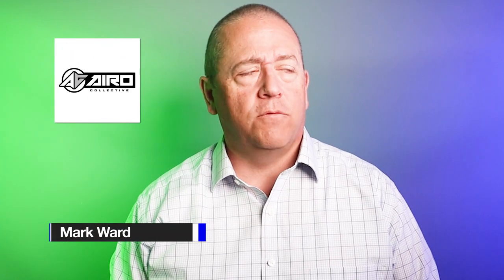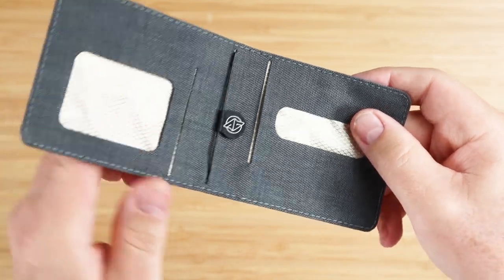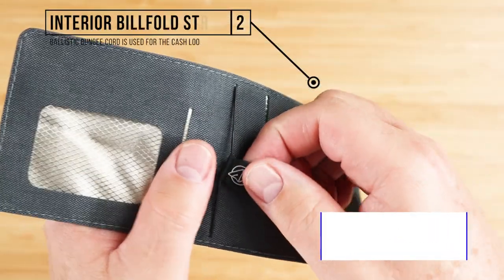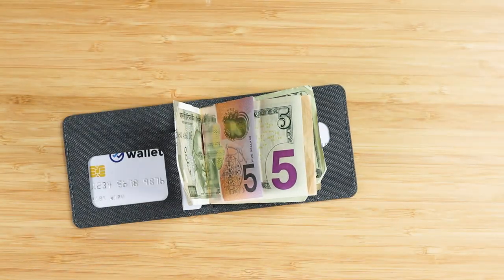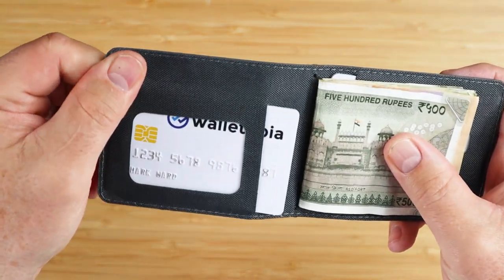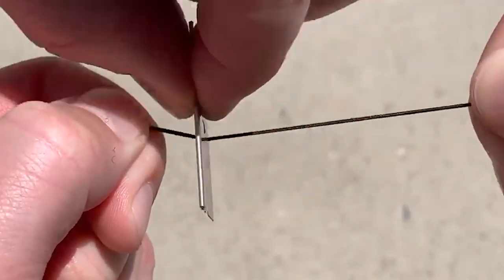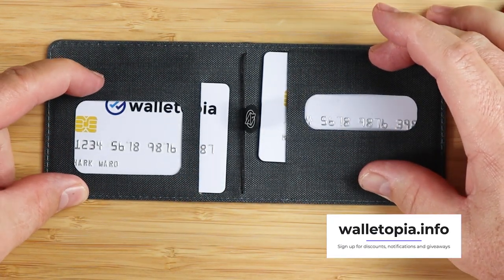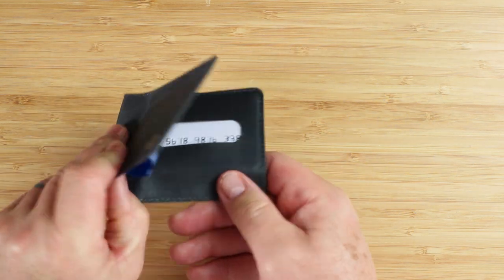The Game-Changer Your Wallet Needs? Airo Collective's Stealth Boost REVIEW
Arguably the thinnest wallet on the market, the Airo Collective Stealth Boost wallet continues to improve on the original Razor wallet. The inclusion of the bungee cord pull tab and stronger material make this a winner for durability and carry ability.

INTERSTED IN BUYING?

TIMESTAMPS:
Intro - 0:00
Unboxing - 0:15
Feature Review - 1:08
Measurement & Weight - 1:44
Card & Cash Insertion Test - 1:57
Review Detail - 2:10
Price - 3:51
Final Score - 4:43